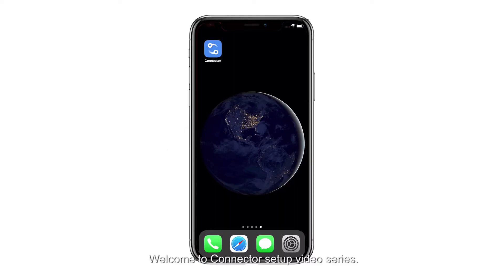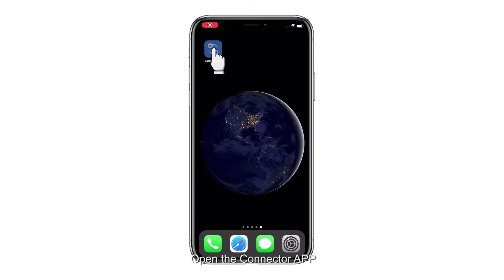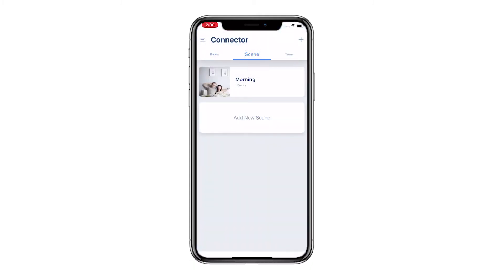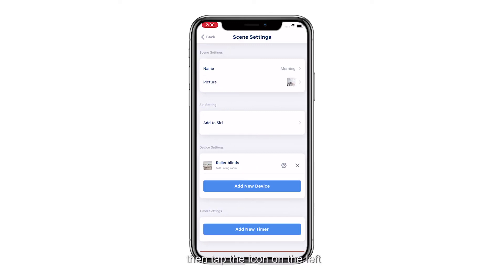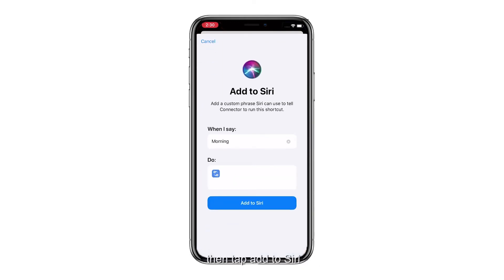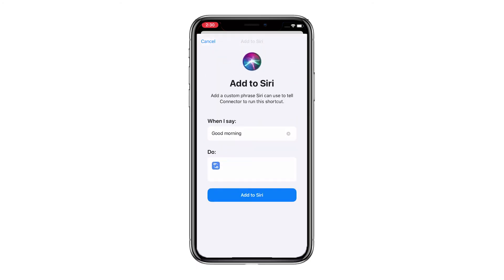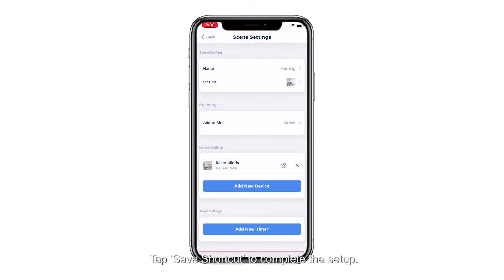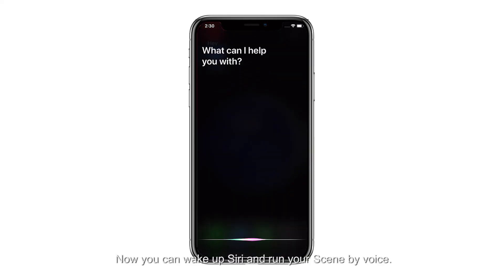control your blinds with Siri shortcuts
How to connect and control your blinds with Siri shortcuts.  Note that you must first setup your hub via the Shade Connector App.